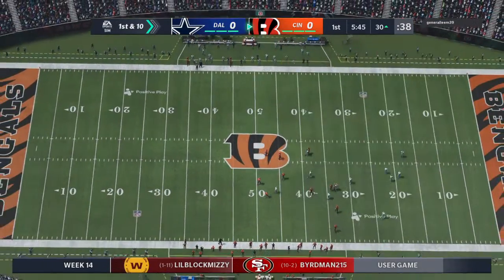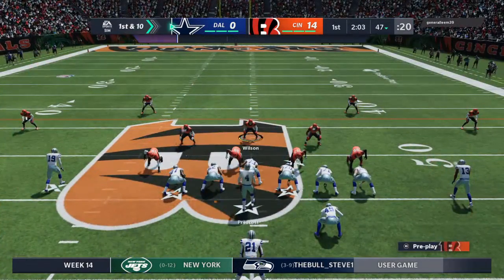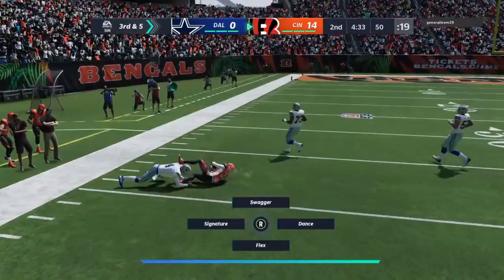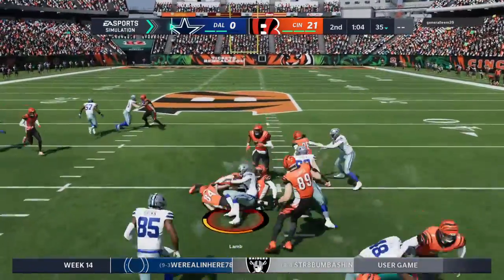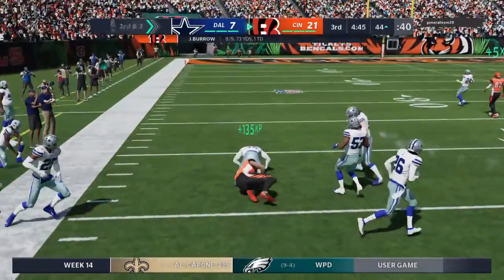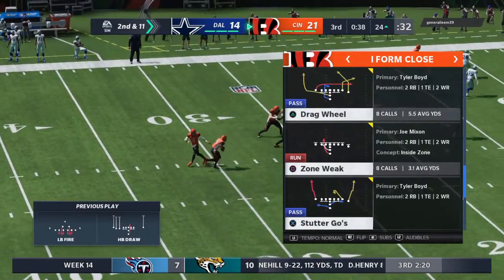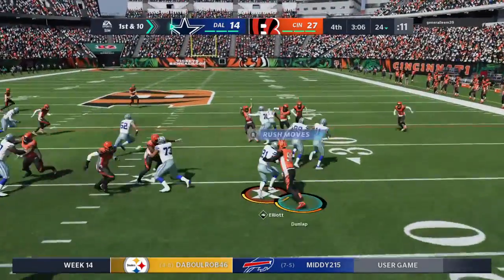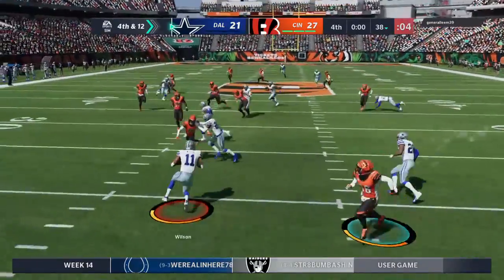tj_garcia1990's Live PS4 Broadcast